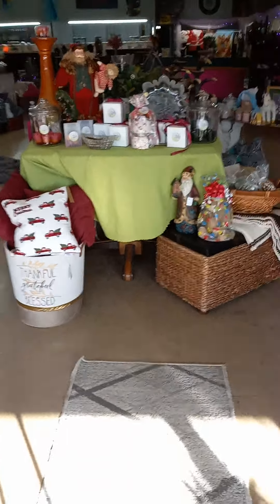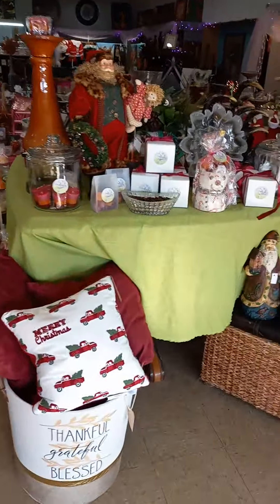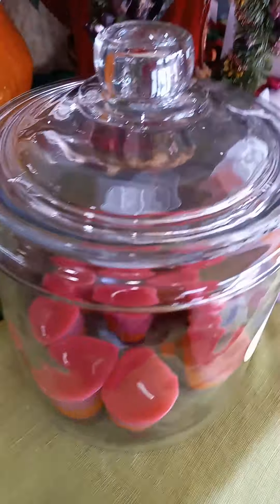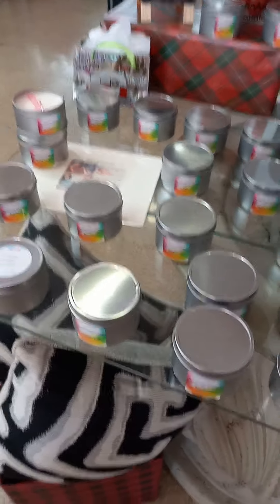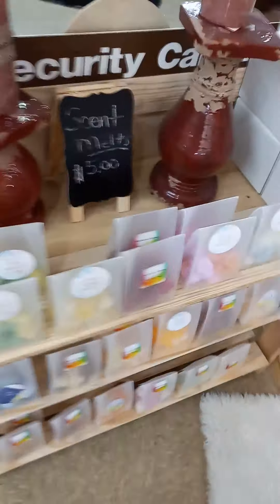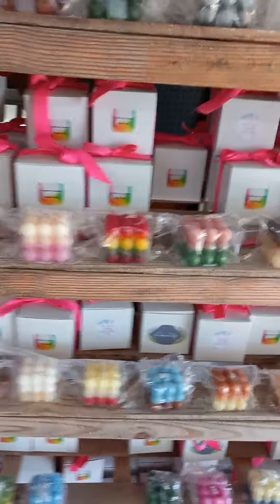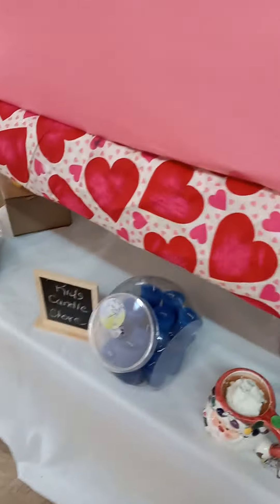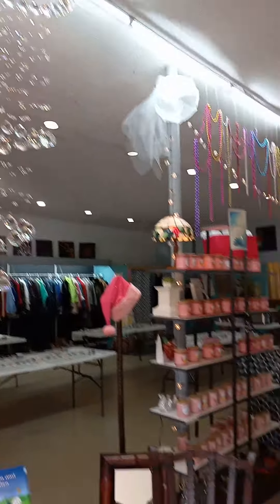Paris Tn Candle Shop